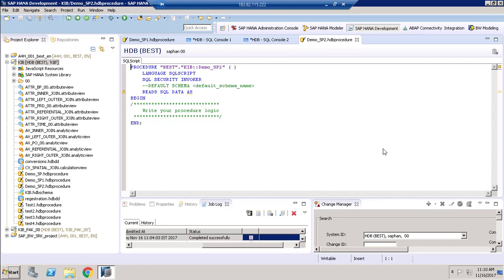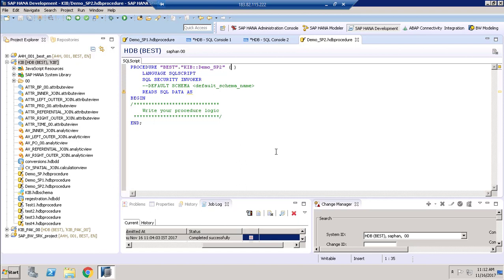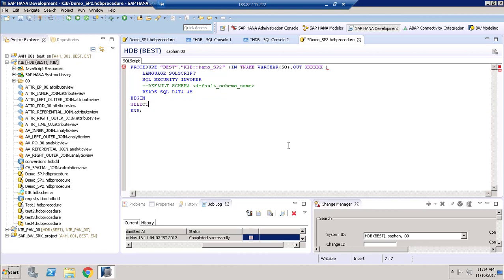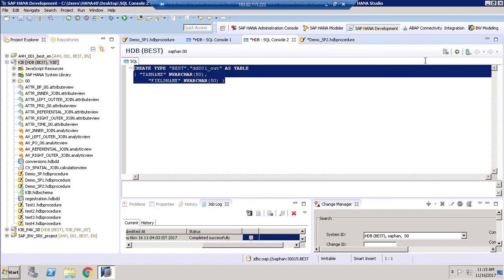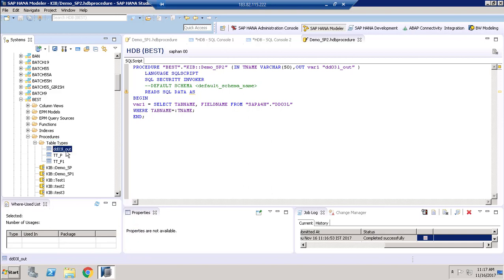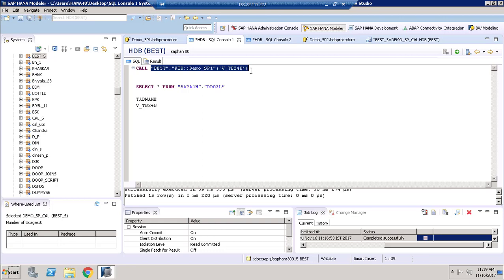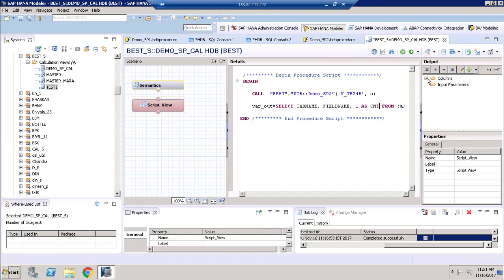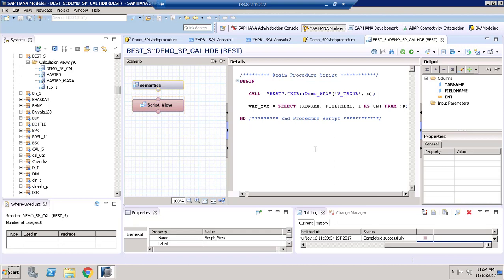SAP HANA Procedure in Calculation View | SQL Script View | SAP HANA Beginners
Learn how to use SAP HANA Procedures in calculation view.

Check SAP HANA Stored Procedure,

Check SAP HANA Procedure with Input Parameters,